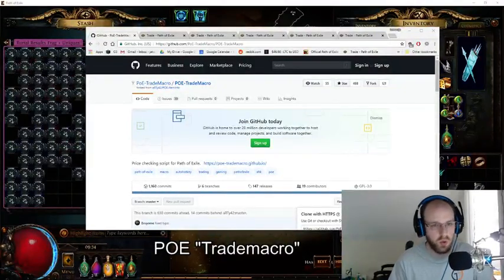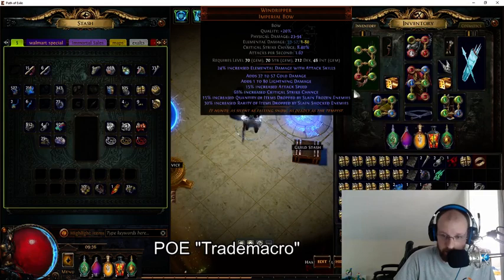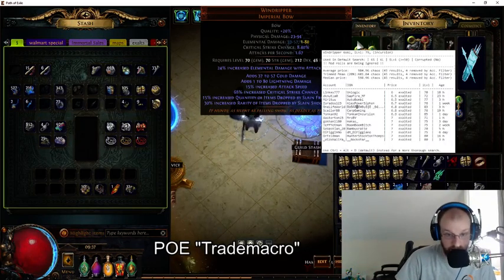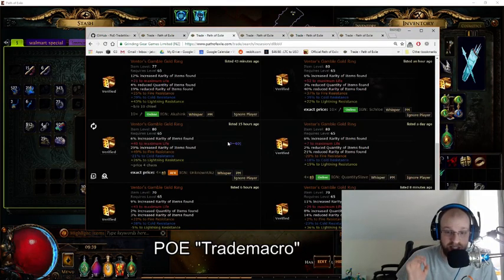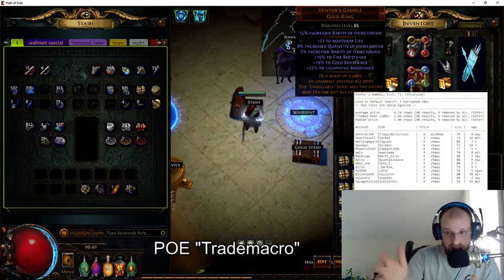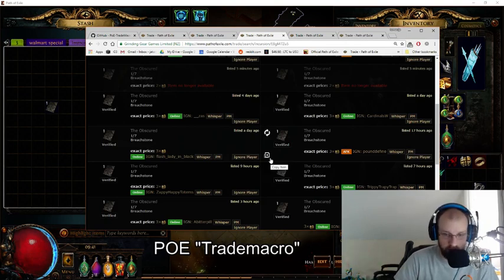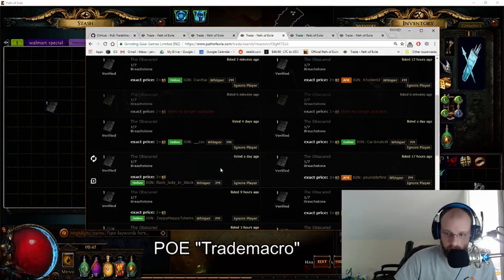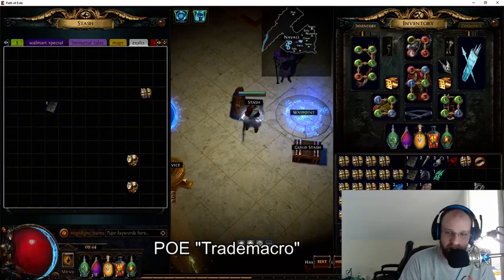POE Tools: POE Trade Macro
IGN: Steeldraconis - (Patrons are added to friends list upon request)
Twitter - (Patron's are followed upon request)

Hall of Heroes $25 Patrons:
Marshall//Crispinian